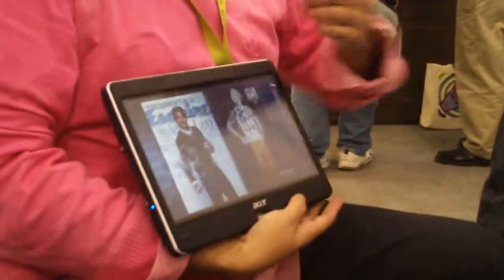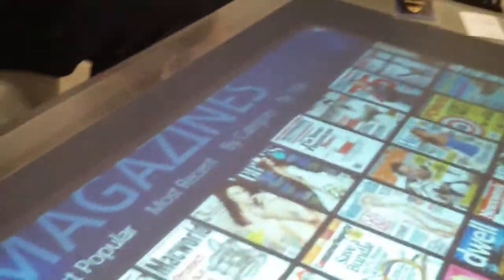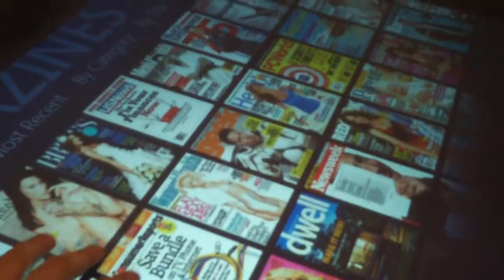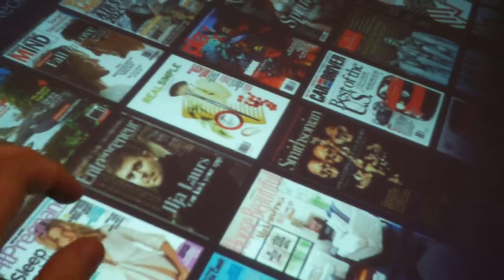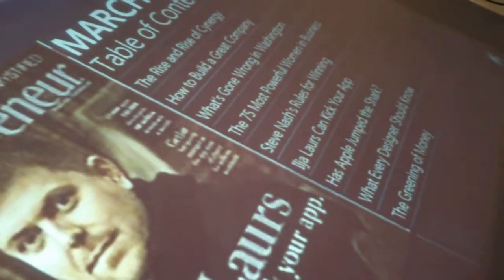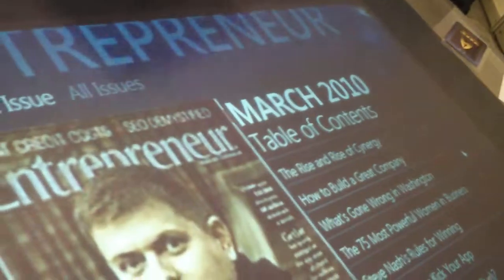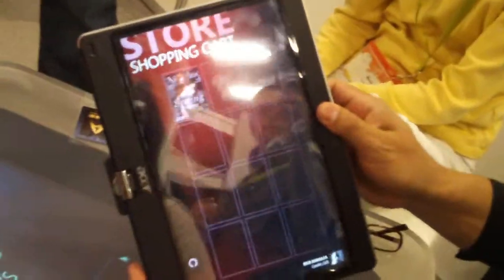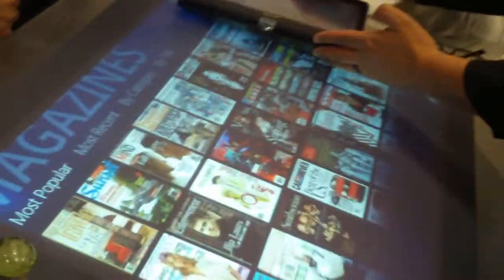Microsoft Surface Demo at SXSW